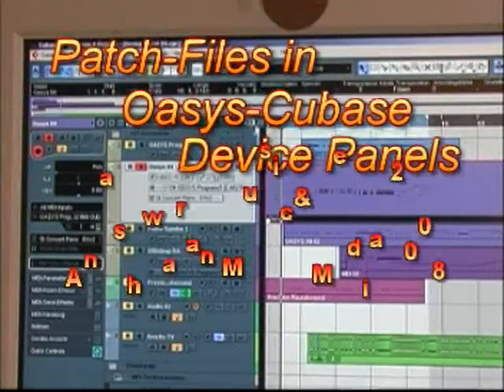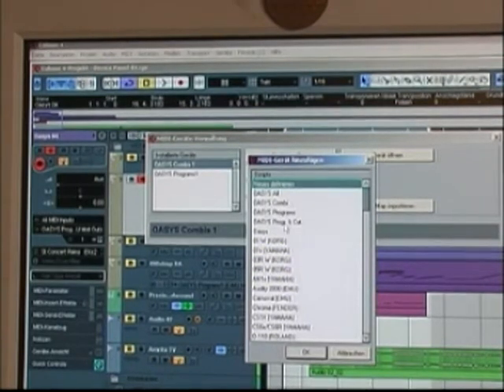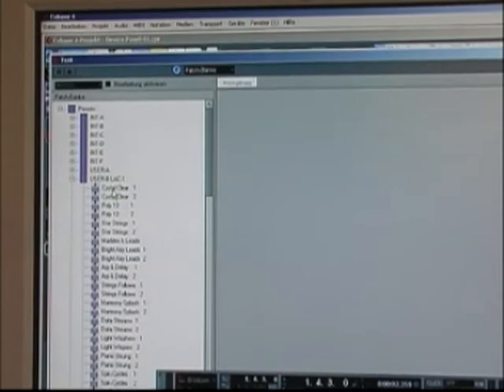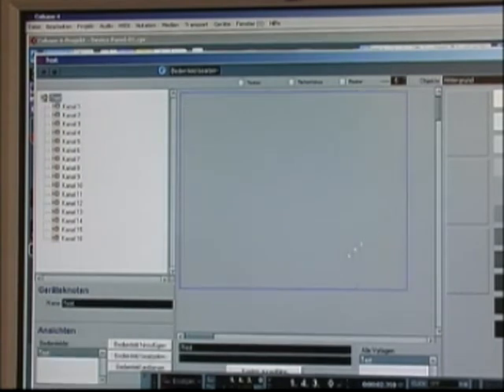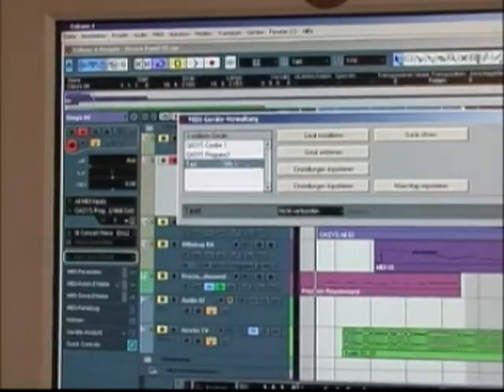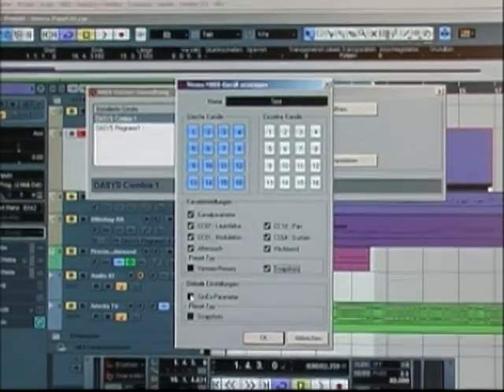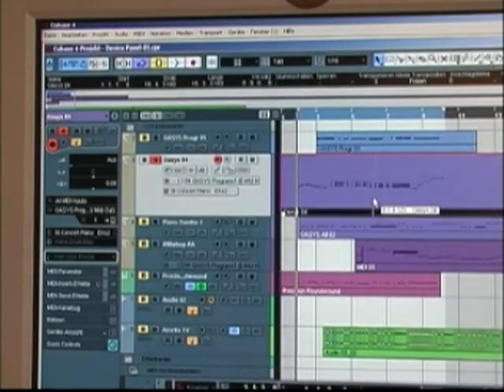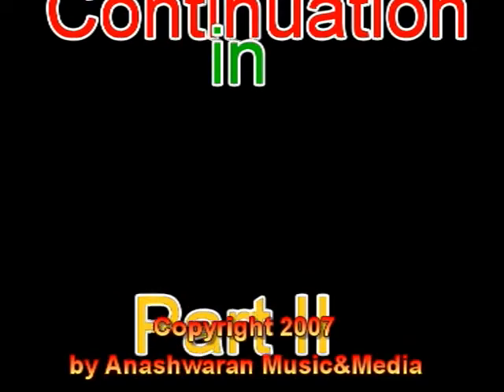Oasys PatchFiles in DevicePanels Part1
How to use Patchfiles in Cubase Device Panels. First part of the demo